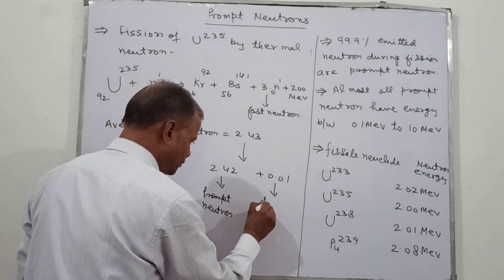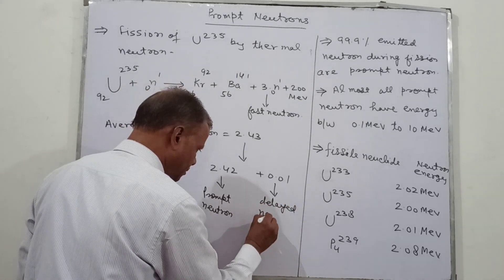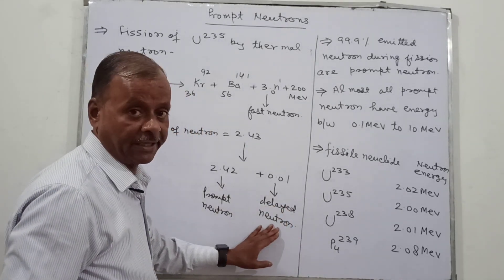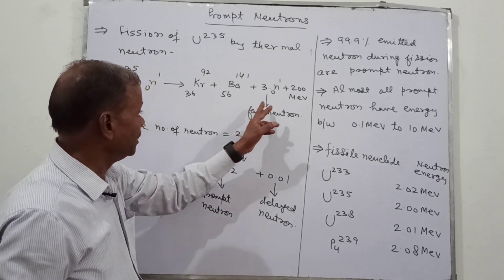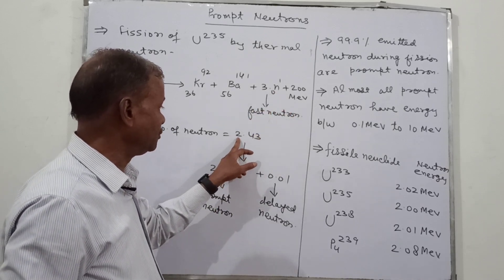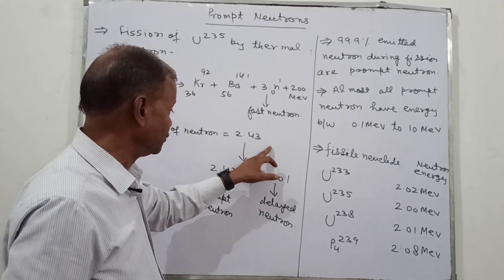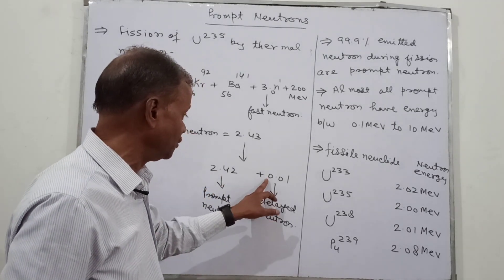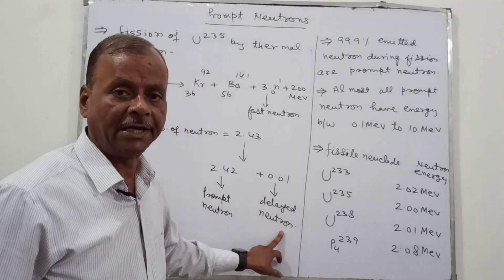Prompt Neutron /Class- 12th/NEET/AIIMS/NDA Chapter- Nuclear physics